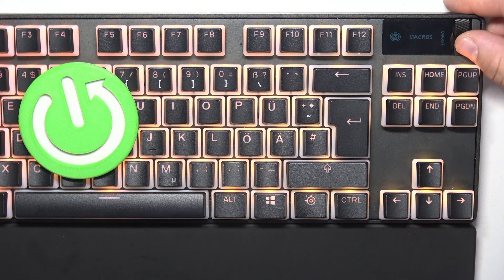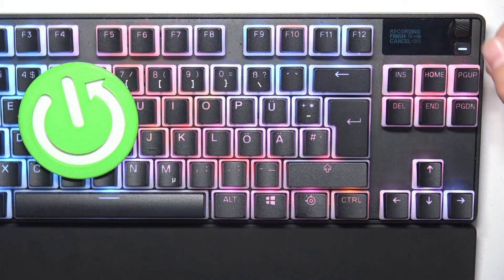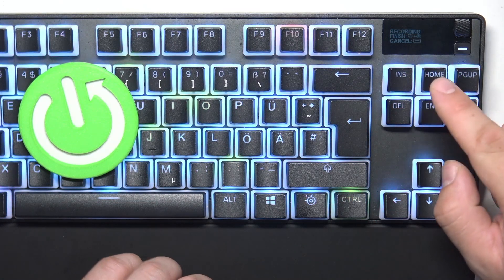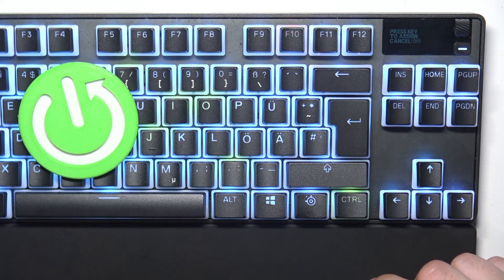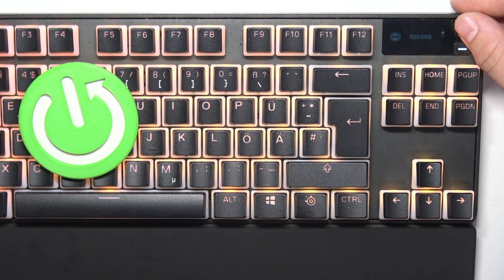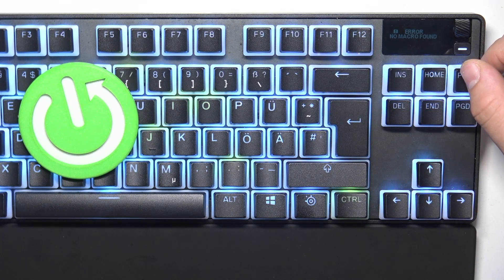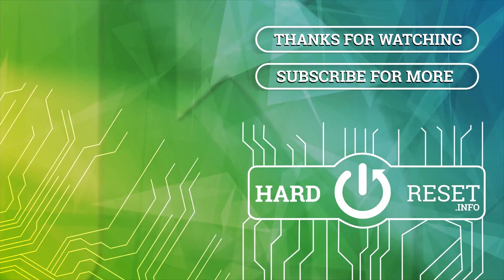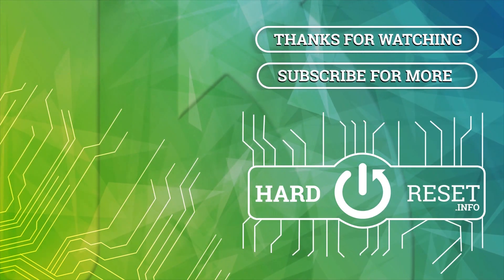How To Create Macro On The Fly In Steelseries Apex Pro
Boost your gaming efficiency by learning how to create macros on-the-fly with your SteelSeries Apex Pro keyboard. This step-by-step guide will show you how to set up and customize macros without needing to open the SteelSeries Engine software, so you can enhance your gameplay instantly.

How to create macros on-the-fly using the SteelSeries Apex Pro?
What are the steps for recording and saving a macro directly on the keyboard?
How to edit and manage macros created on-the-fly?
What to do if the macro function is not working correctly?